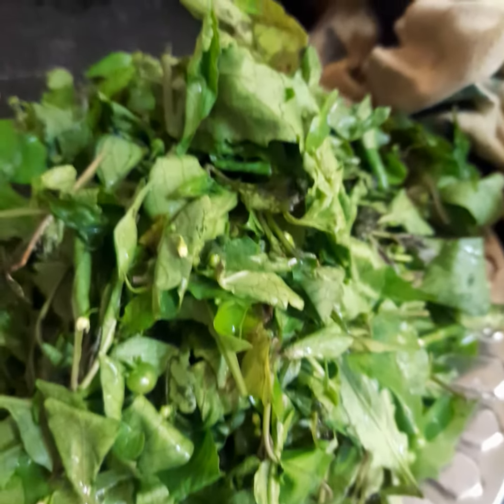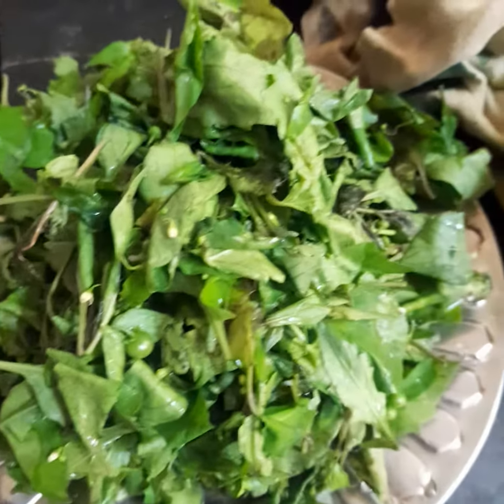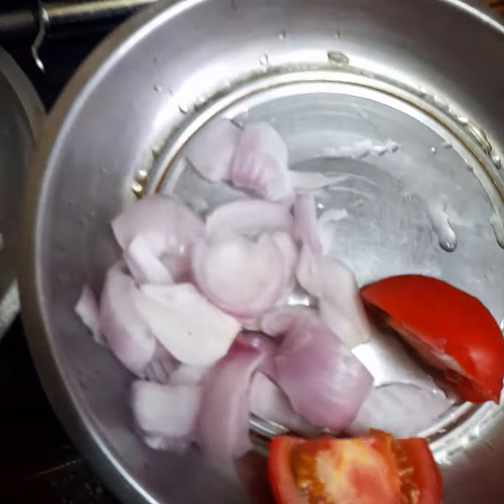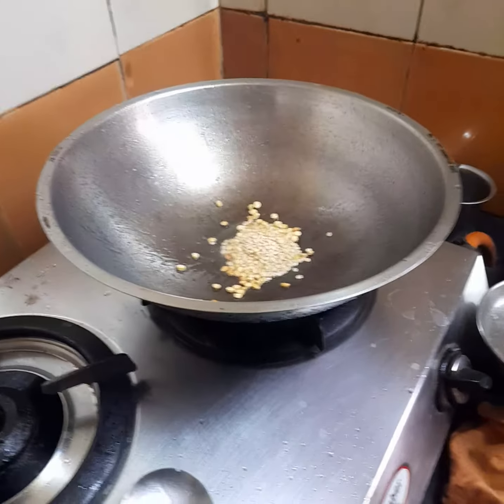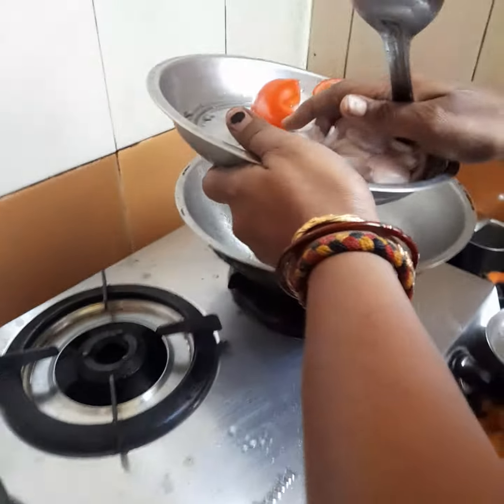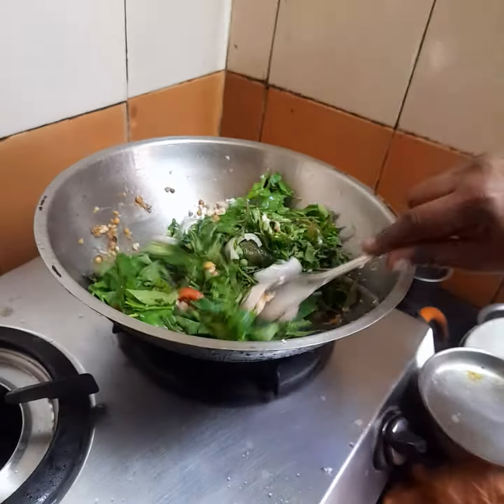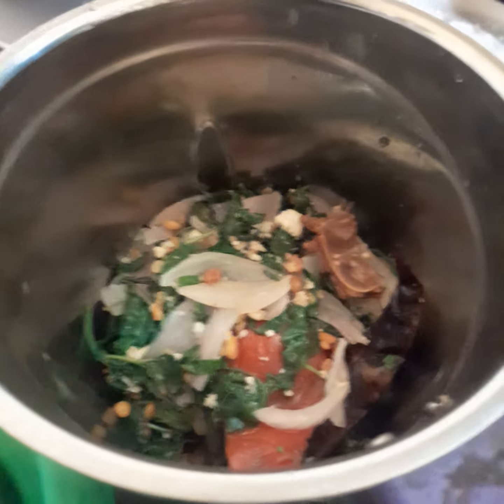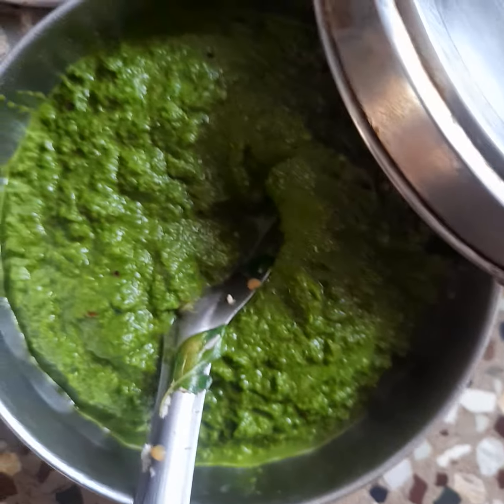homemade vana tomato spinach chutney making by GMC recipes in Tamil